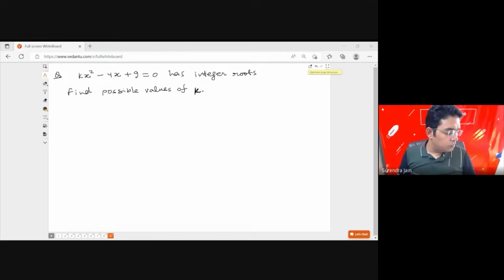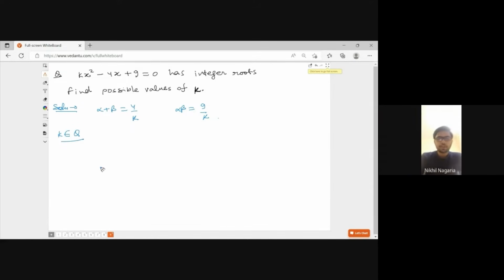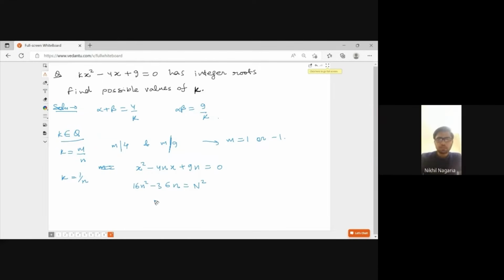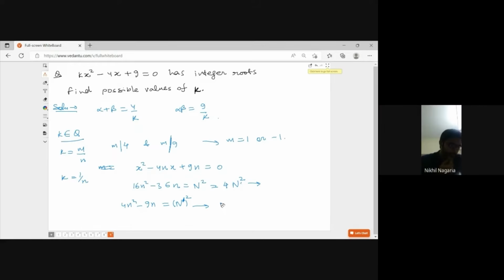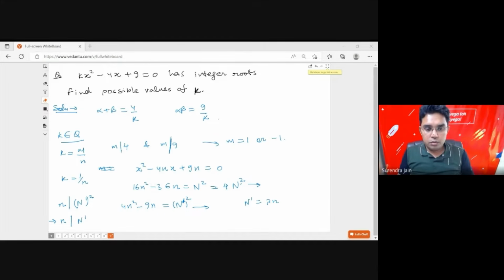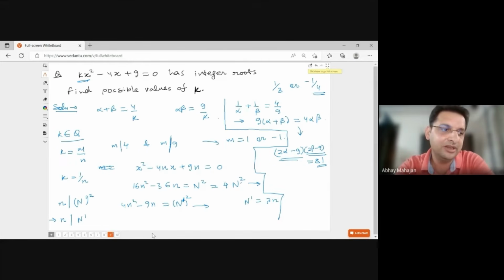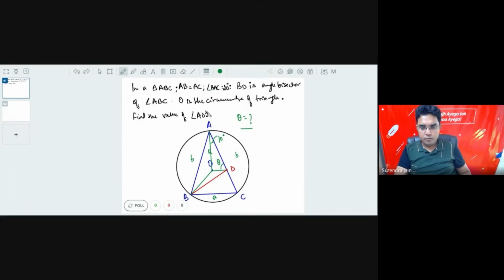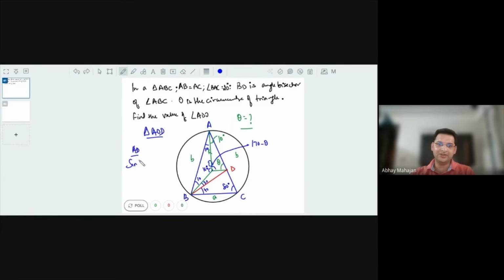ISI 2022 MOCK INTERVIEW - NIKHIL NAGARIA | RANK -14 | ISI Exam Preparation | VOS